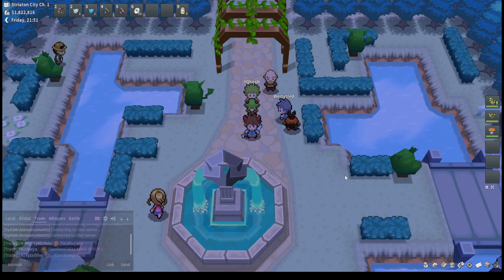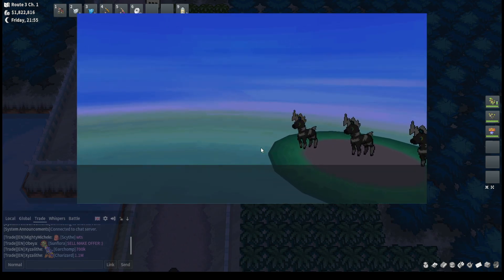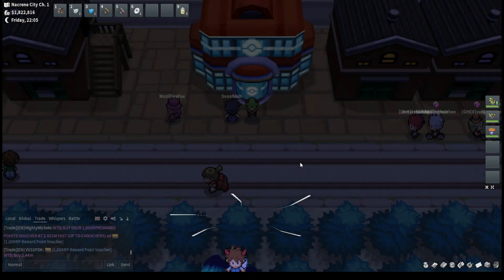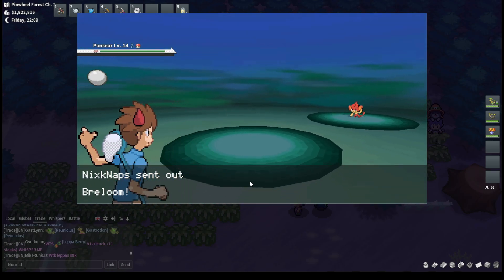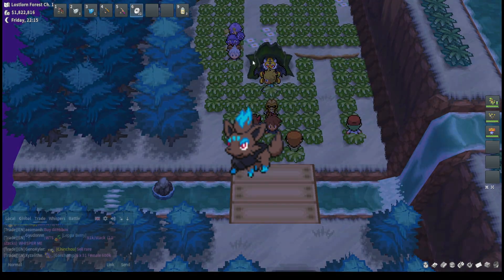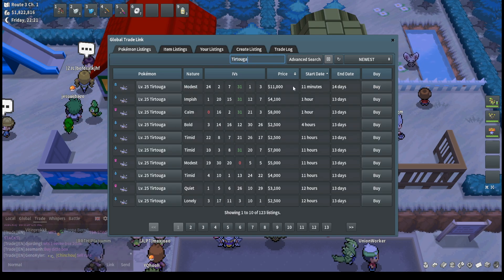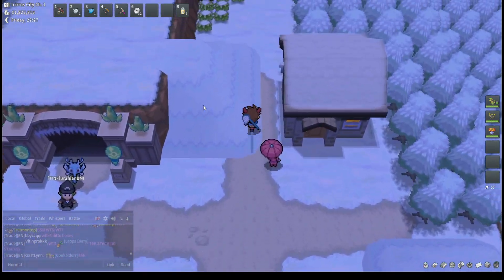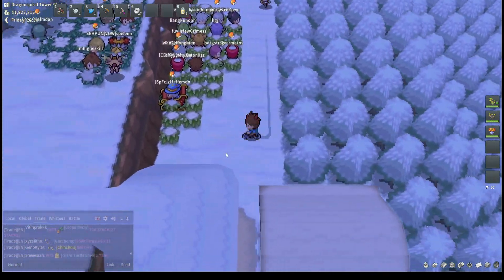PokeMMO | UNDERRATED SHINY HUNTS IN UNOVA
Quick little guide on some of my personal favorite shiny hunting spots in Unova!